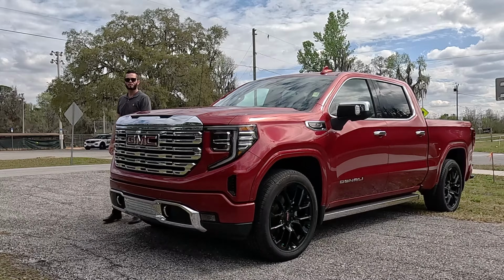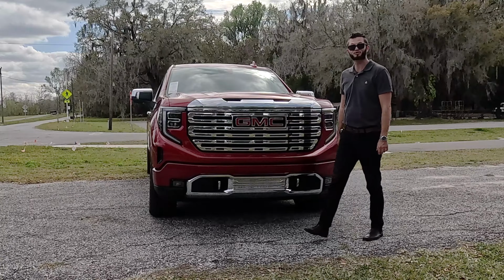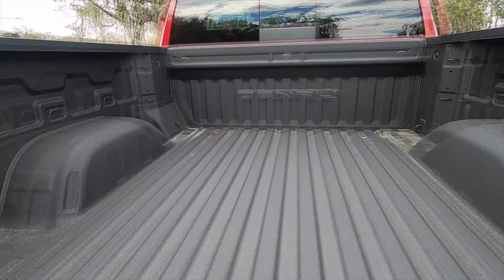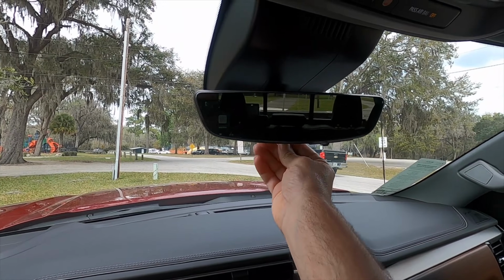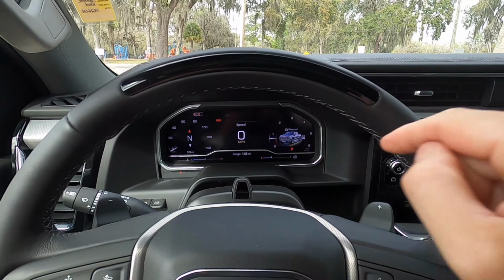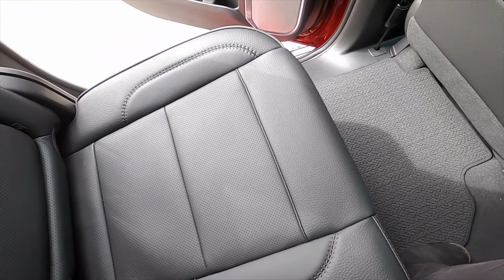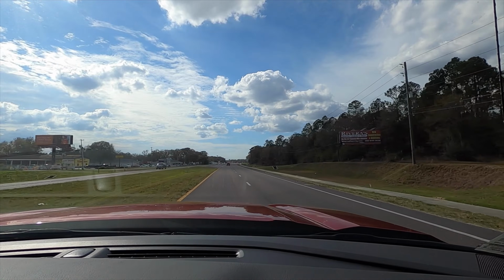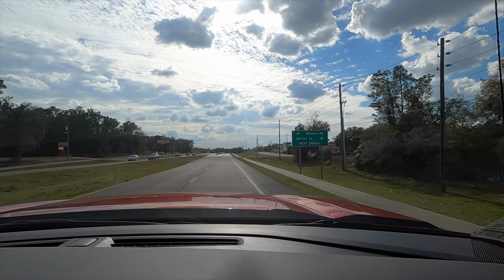2024 GMC Sierra 1500 Denali is the Baddest Truck :All Specs +Test Drive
In this full review I will explain all the specs of the 2024 GMC Sierra Denali then take it for a test drive. The Sierra 1500 is a full-size pickup truck with four engine options and two off-road trims that will lead to some quirks which will bring out the pros and cons.